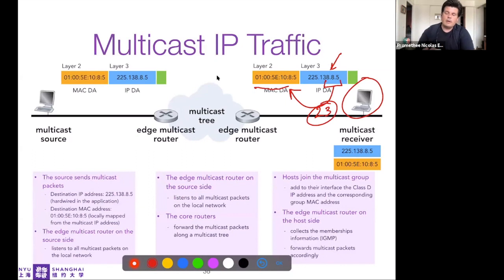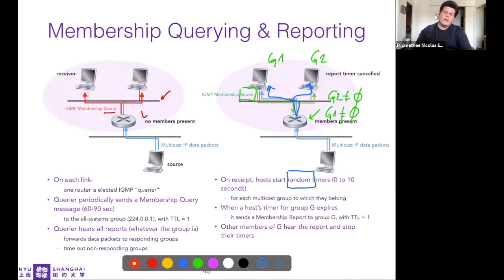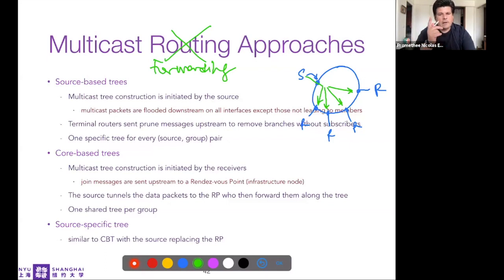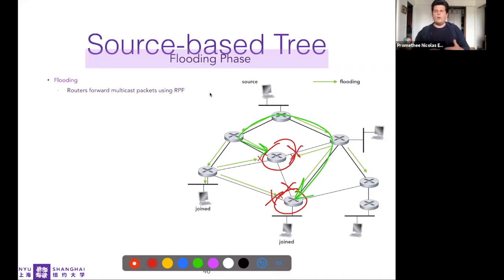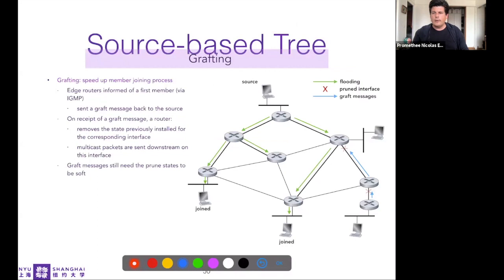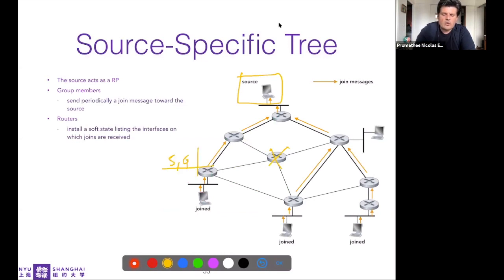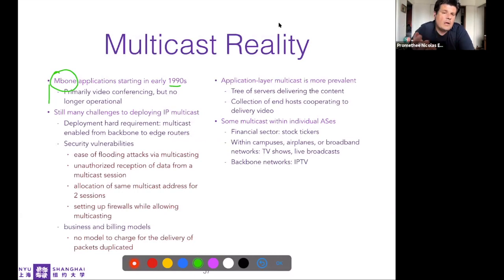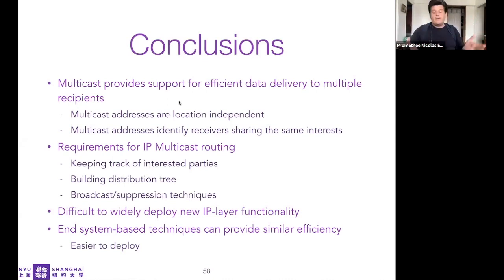Lecture 13 - Multicast Routing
Lecture 13 - Multicast Forwarding
► Chapters:
00:00 Introduction
02:27 IGMP
13:45 Multicast routing approaches
15:16 Reverse path forwarding
18:17 Source-based tree
29:52 Core-based tree
34:47 Source-specific tree
37:07 Multicast scalability
38:56 Multicast routing today
40:07 Multicast reality
47:06 Conclusions